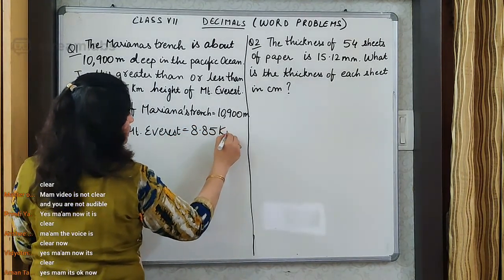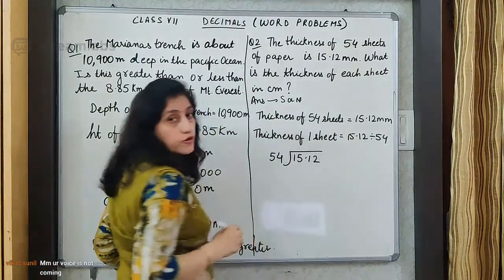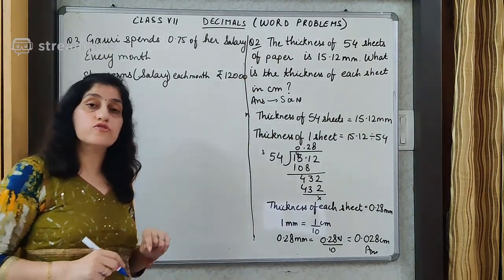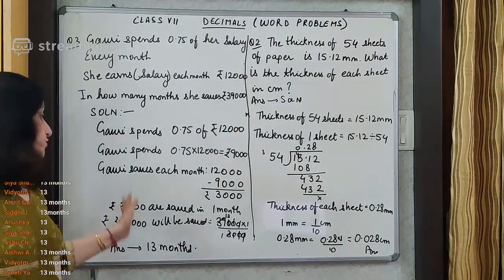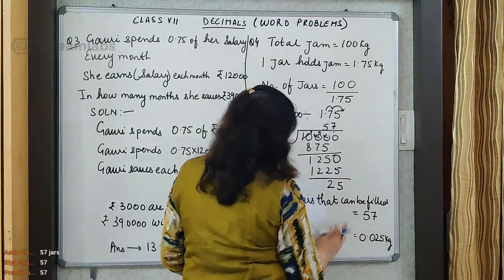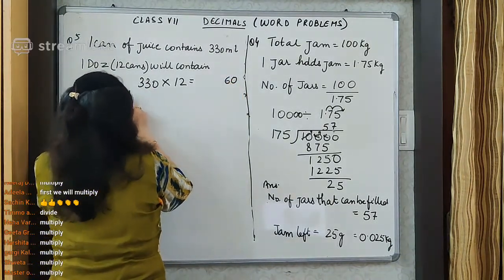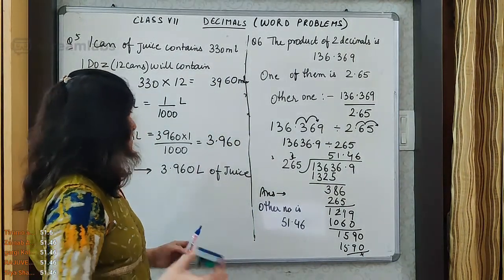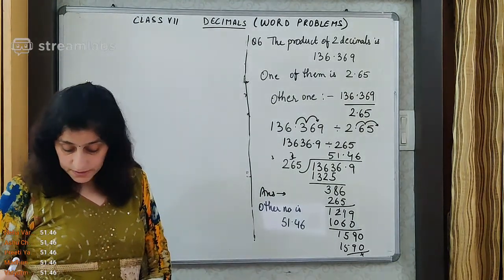Copy of #5 Class 7 : Decimals - word Problems on decimals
In this class we will discuss the word problem on Decimals